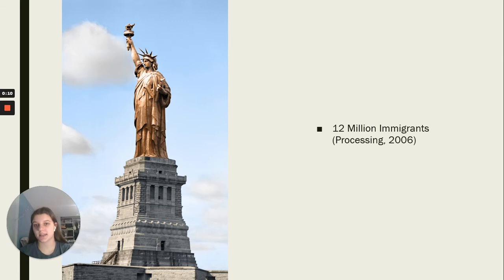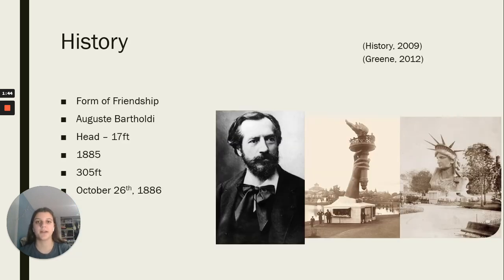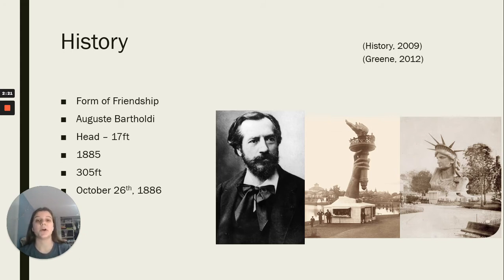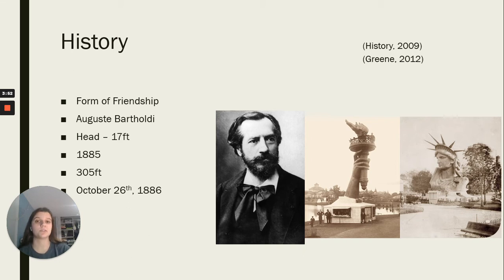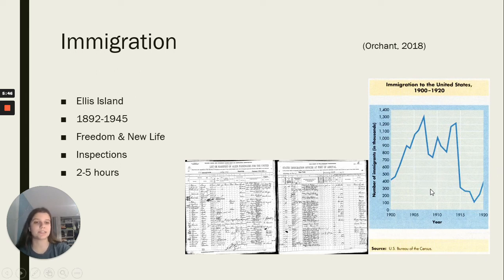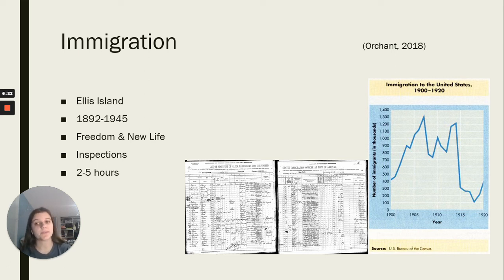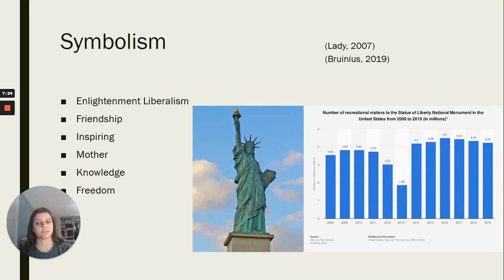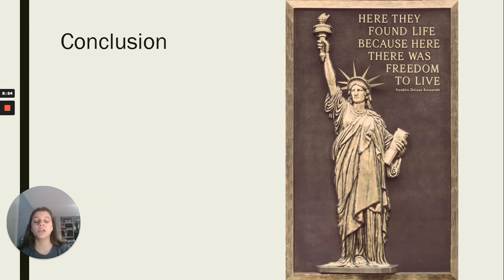Informative Speech The Statue of Liberty